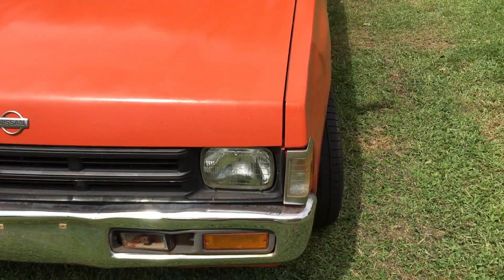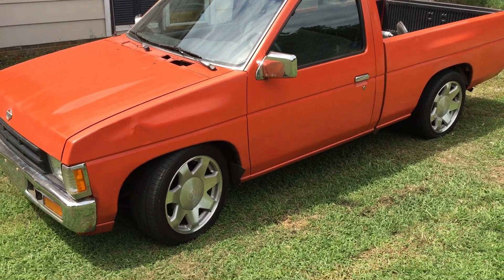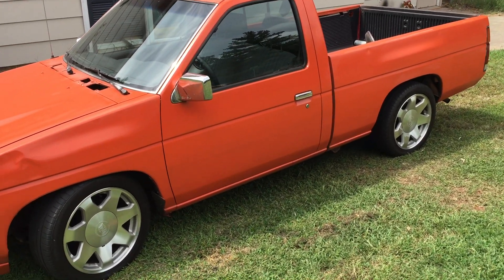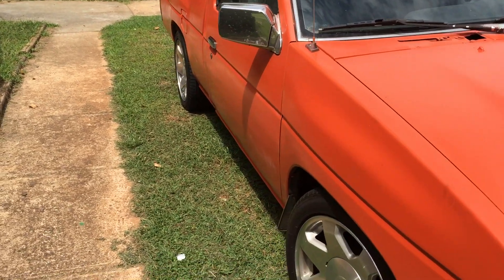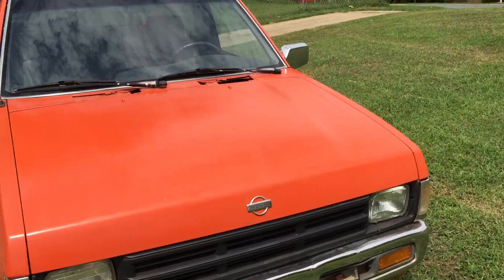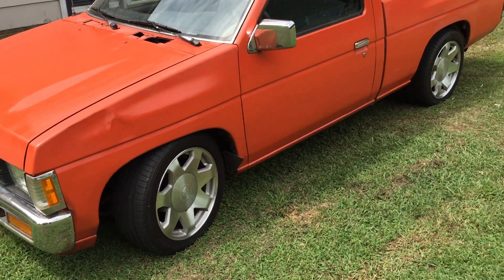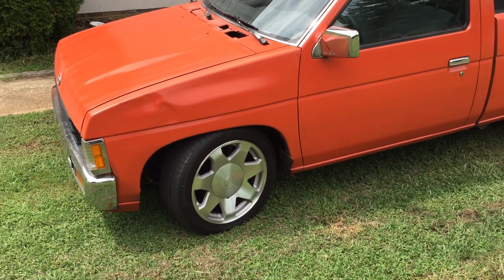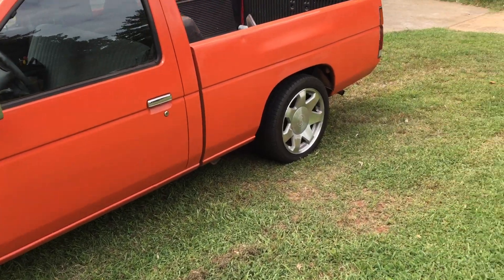Nissan Hardbody/ making a mini truck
Nissan Hardbody mini truck